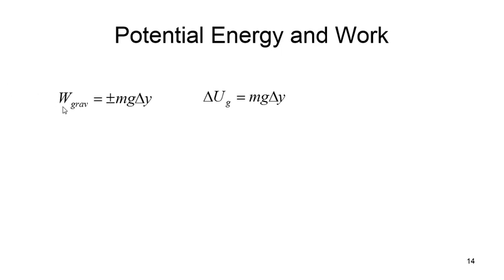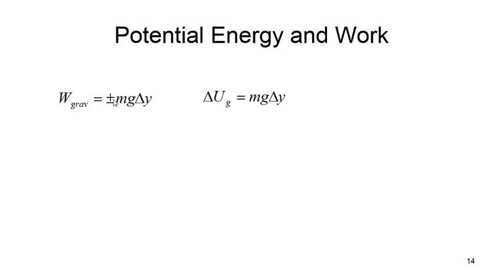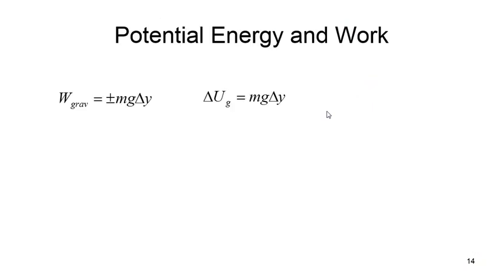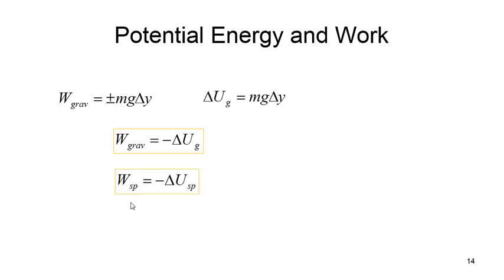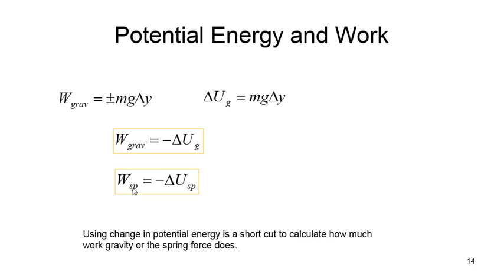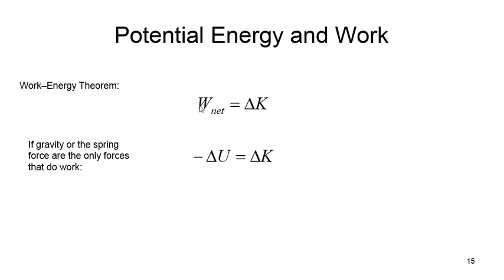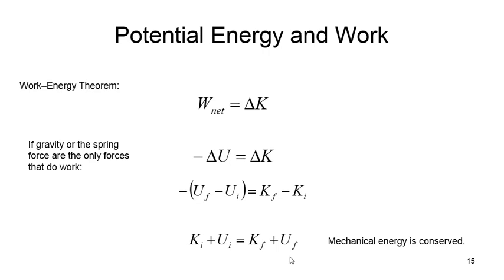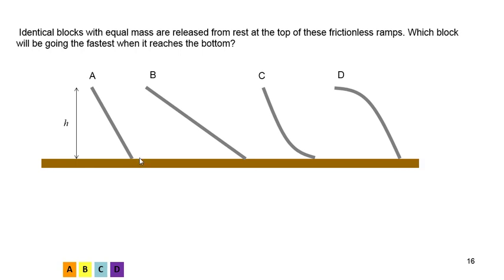Potential energy and work